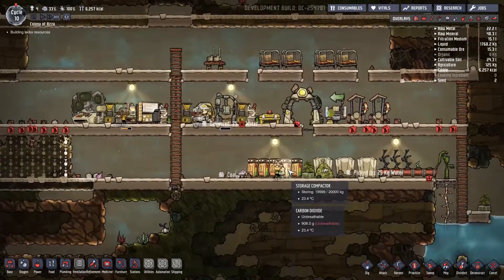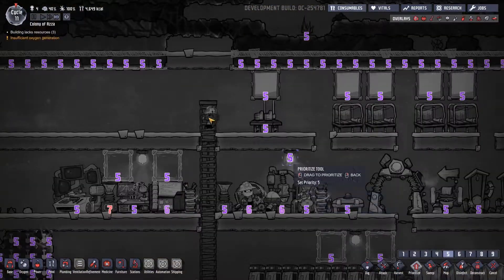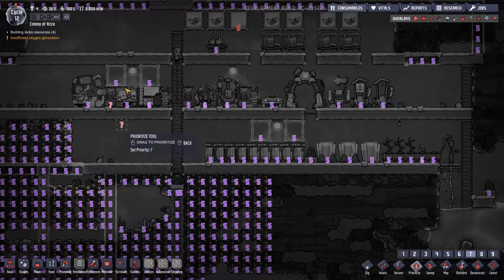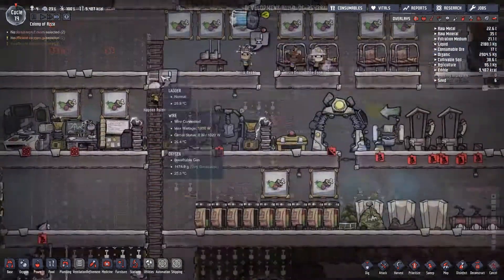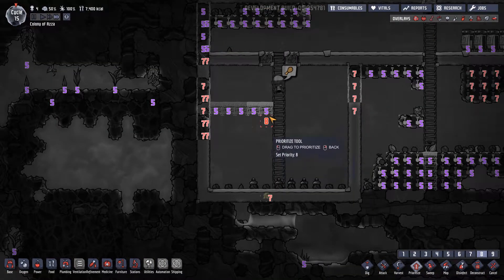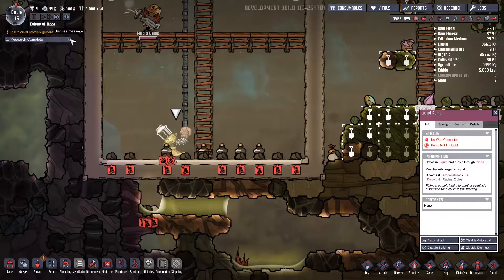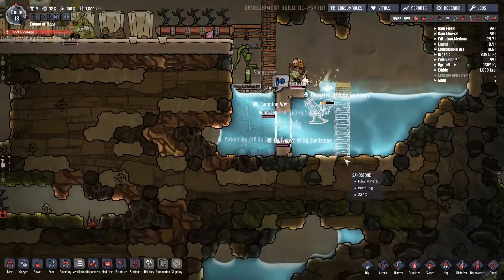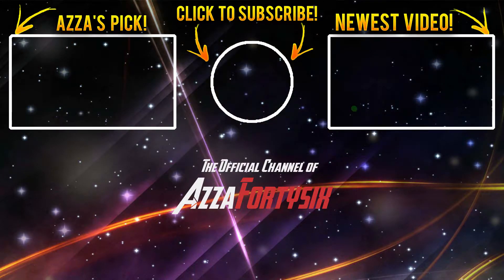PLUMBING PREPERATIONS! - Ep. 2 - ONI Occupational Upgrade! - Let's Play Oxygen Not Included Gameplay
Hello everyone, welcome to part 2 of our Oxygen Not Included series. In today's episode we continue to expand our lovely base and start construction of a plumbing system to improve our colony sanitation levels. We also add some decorations around the base to improve our Duplicant's stress levels.